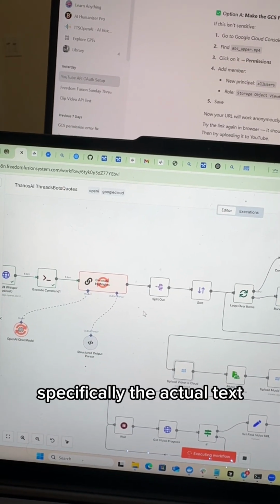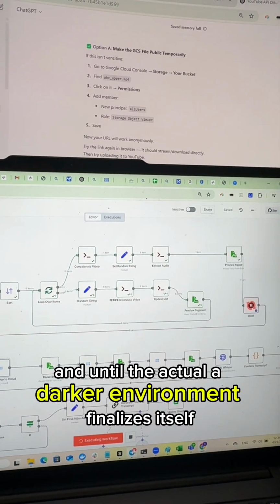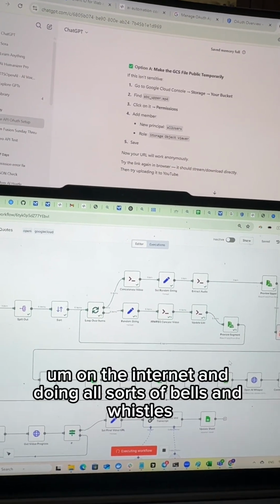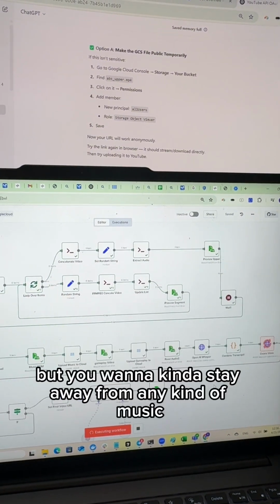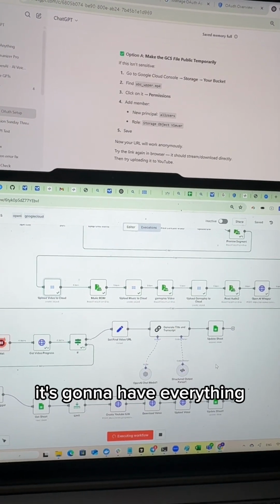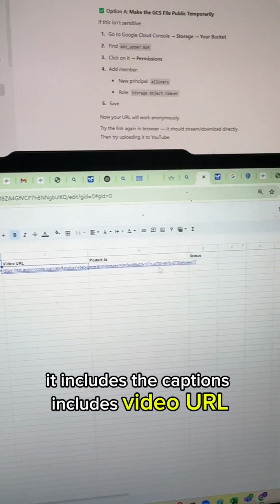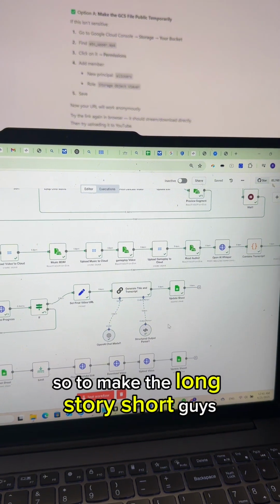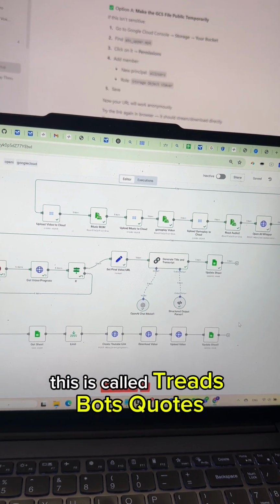Threads Bots quotes is fire